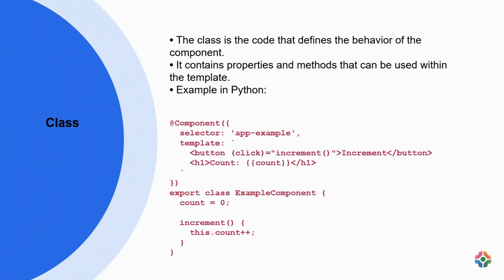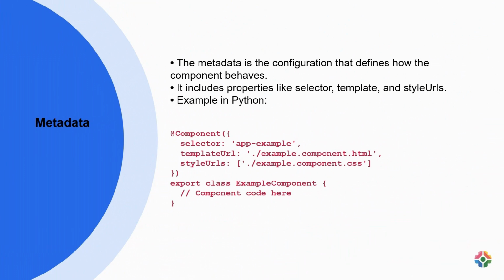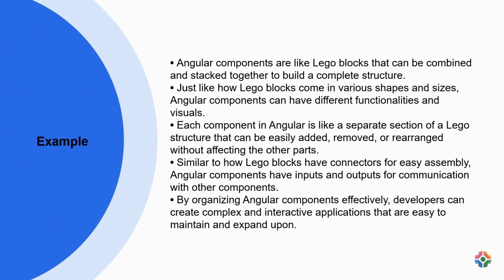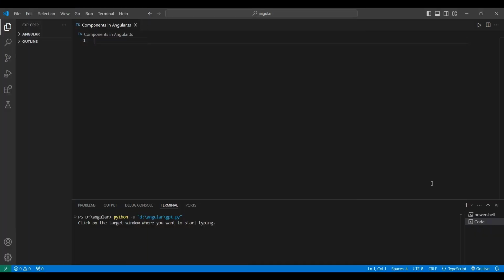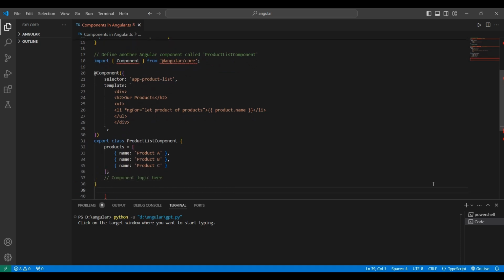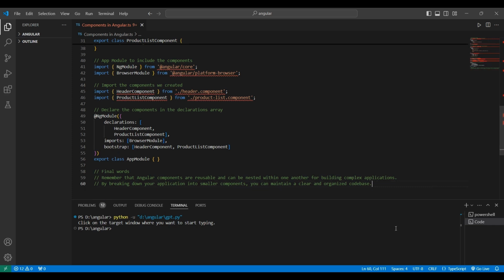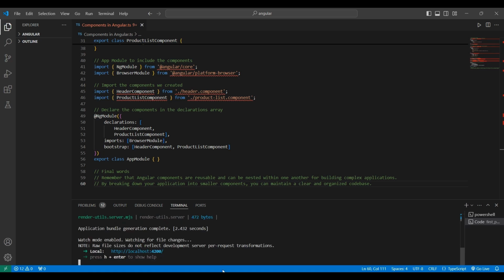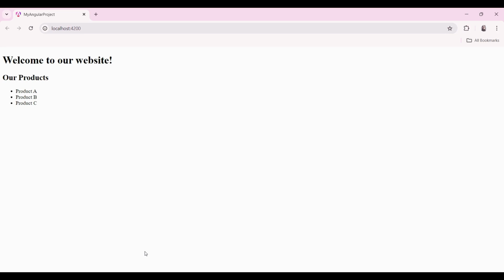Lecture 5: Components in Angular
In this Angular tutorial, dive into the essential components that make up Angular applications. Learn how to structure and define the behavior of your app with templates, classes, and metadata, all key aspects of Angular components.

Topics Covered:

Introduction to Components in Angular: 1:00
Template: Defining the component’s view: 2:30
Class: Defining component behavior: 4:00
Metadata: Configuring the component: 5:30
✅ Personalized Learning Experience:

Practical examples and hands-on projects.

✅ Certification:
Earn your Angular development certification.